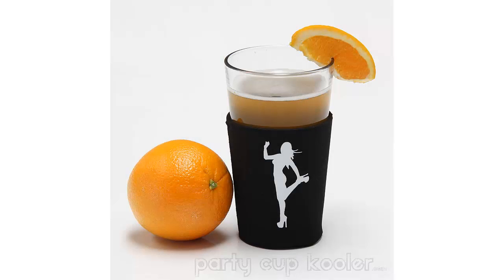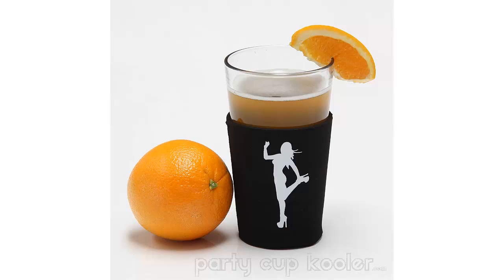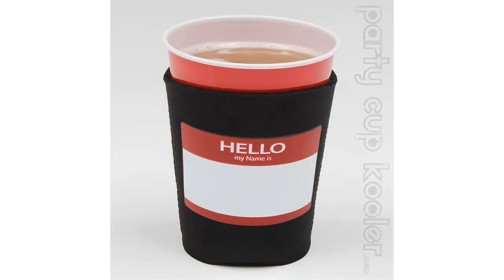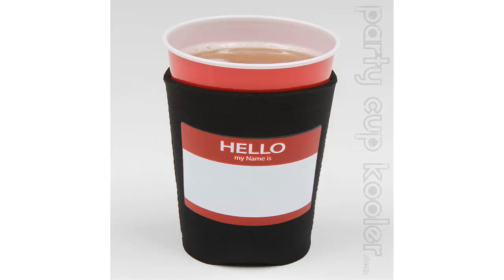koolers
I just got word of an interesting product that fills a need for all you beer drinkers. I am sure you have used a Koozie or can cooler. Usually they are made out of Styrofoam or wet suit type neoprene. There has always been one problem, they don't work on Solo cups.

You have probably been to a beer festival or even a party and didn't bring your own glass (why would you). They start pouring beer and it is in a soft plastic cup. Now you have a problem; how do you keep the beer cold? Well there is now a solution.

Finally!  Koolers that fit pint glasses AND Solo cups

Have you ever tried stretching a can Koozie to fit onto a SOLO cup?  If you haven't, don't try it! The outcome isn't so pretty for the cup, or the Koozie.

I find it ironic that we regularly use Koozies to keep our canned and bottled beer chilled, but have never had an insulated beverage holder to keep tapped beer chilled. Think about it ... tapped beer is served in a pint glass, solo cup or stadium cup. All of which, a standard Koozie does not fit onto.

Our neglect for tapped beer ends now! is the first company to sell a Kooler that is designed to specifically fit a tapered cup such as a pint glass, solo or stadium cup. Their Koolers are made out of the same material as wetsuits (neoprene) so you know your beer is getting top-notch insulation.

With over a dozen designs to choose from you are sure to find one that fits your personality